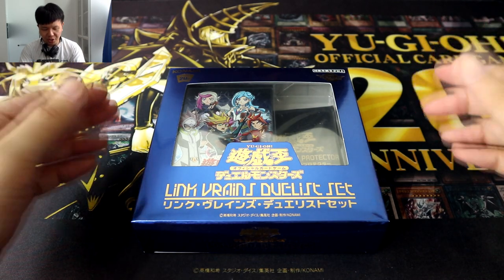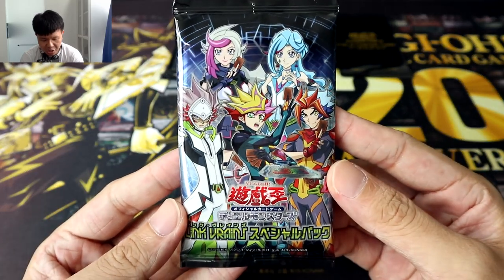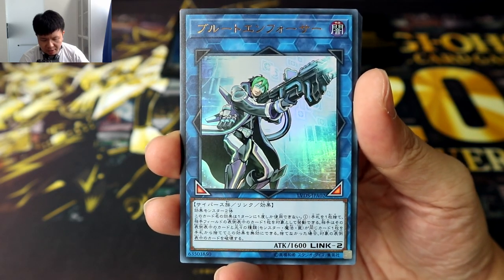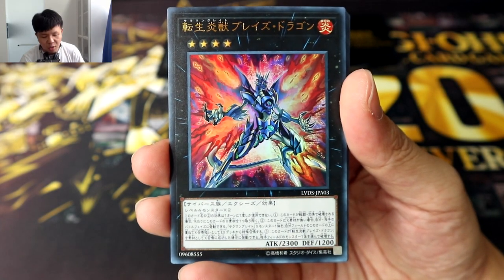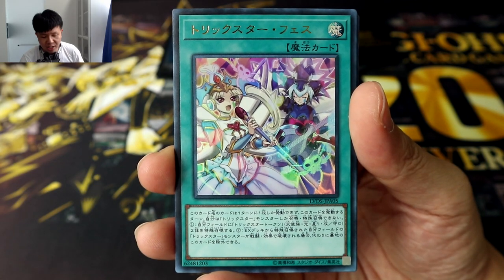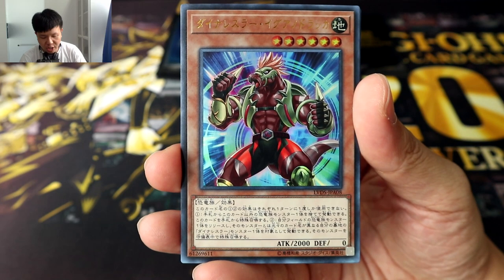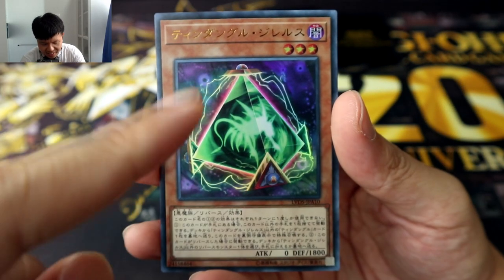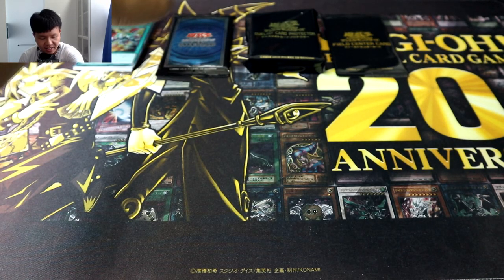YU-GI-OH! OCG LINK VRAINS Duelist Set Opening NEW CARDS AND EXCLUSIVE ACCESSORIES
This is an opening video of a special product from the Yugioh OCG - the LINK VRAINS Duelist Set! This mini-box contains: (1) a LINK VRAINS Special Pack containing 10 new exclusive cards for the various anime archetypes; (2) a Deck Enhancement Pack containing 5 reprints; (3) a pack of exclusive sleeves with a random design out of 3; (4) and an exclusive Field Centre Card with a random design out of 6. Into the VRAINS!

Read my short stories on my personal creative writing blog!